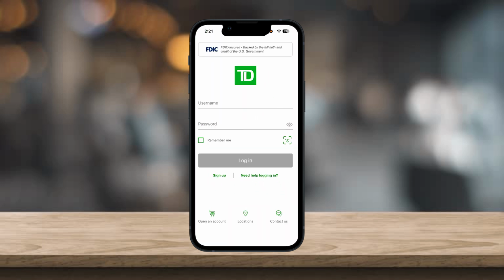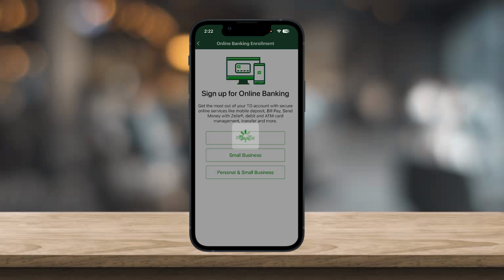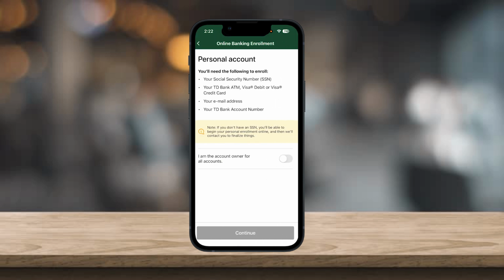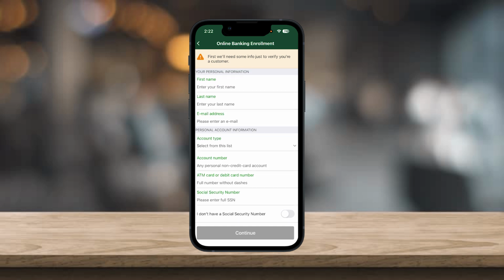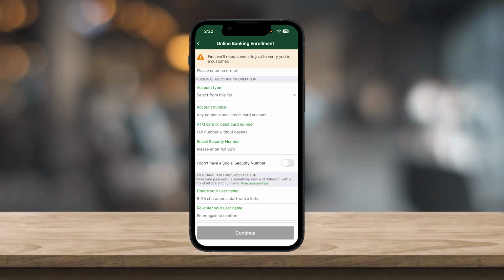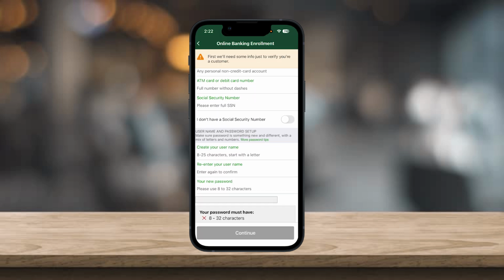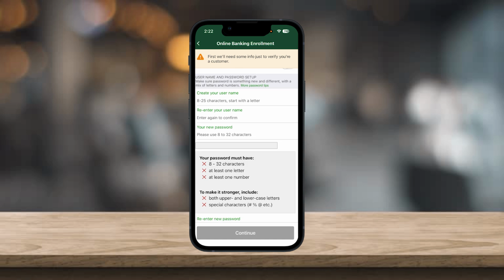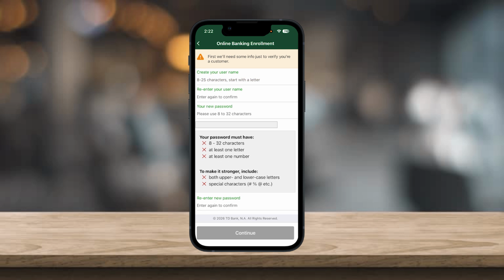How to Enroll in TD Bank Online Banking (Step-by-Step Guide)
In this video, you’ll learn how to enroll in TD Bank online banking step by step. This guide walks you through creating your account, verifying your identity, setting up login credentials, and accessing all online banking features securely. Whether you’re a first-time TD Bank customer or switching to online banking, this tutorial makes enrollment simple and easy.

Start by opening the TD Bank mobile app on your phone. On the welcome or login screen, tap the Sign Up / Enroll option. You’ll then be asked to choose your account type — personal, small business, or both — so select the option that matches your account.

After that, you’ll be prompted to enter your personal and account details, such as your name, email address, account type, account number, debit or ATM card number, and SSN for identity verification.

Once your details are verified, you’ll be asked to create a username and password. Enter them carefully, confirm them again, and tap continue. TD Bank will then send a verification code to your registered email or phone number to confirm your identity.

Enter the verification code to complete enrollment and activate your online banking access.